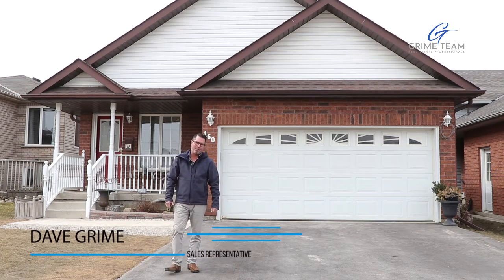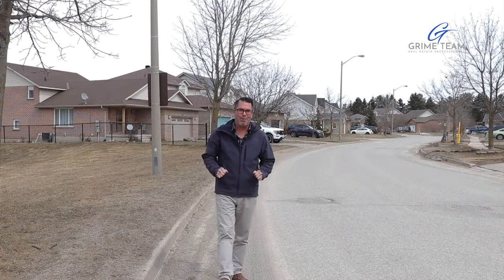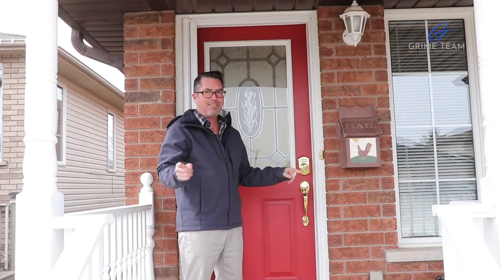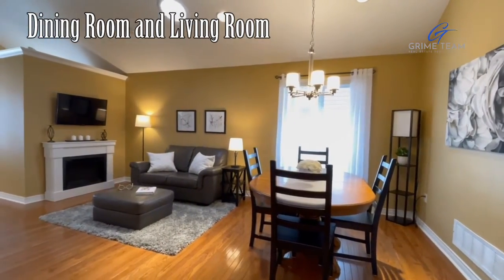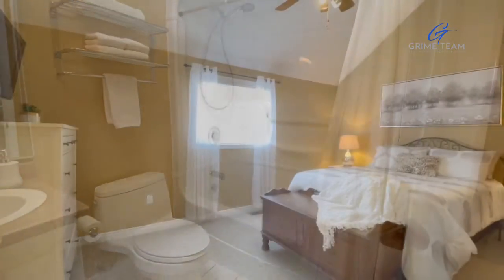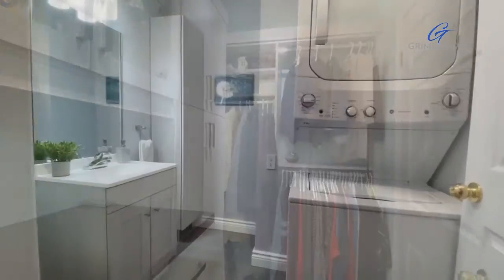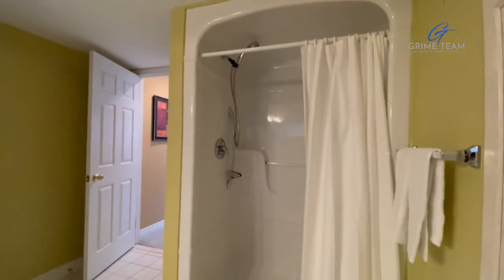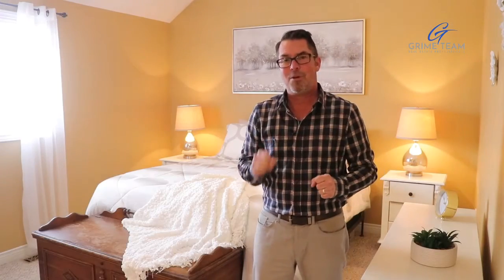460 Simon Street., Shelburne, ON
New Listing: 460 Simon Street, Shelburne, ON
Hello again everyone, Dave Grime from The Grime Team here with a fully loaded family home to show you today, here in growing Shelburne.
Welcome to 460 Simon Street. We have lots of great features to show you, so Simon says...let's take a look at the top 5 reasons why this home...is perfect for you.

Reason #5 Upgrades Galore
Reason #4 Amazing Apartment Potential
Reason #3 4 Bedrooms, 4 Bathrooms
Reason #2 Open Concept Living
and Reason #1 Lot and Location

for more information on this listing please visit our